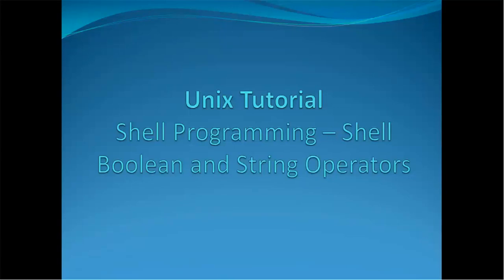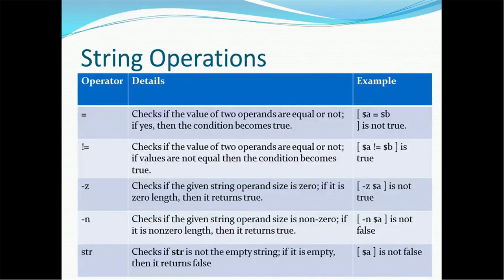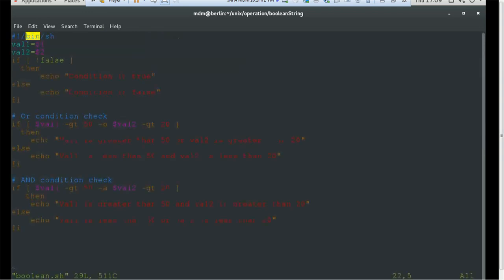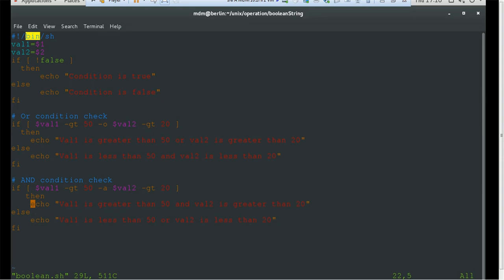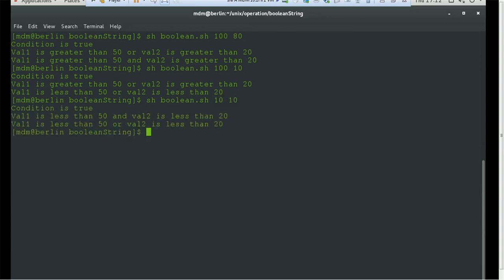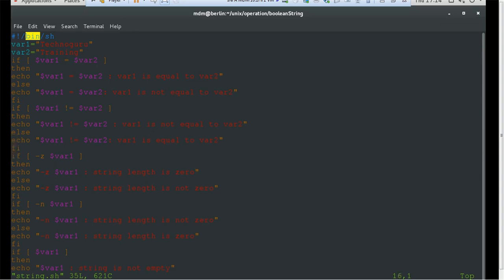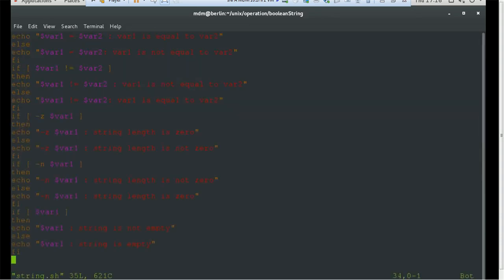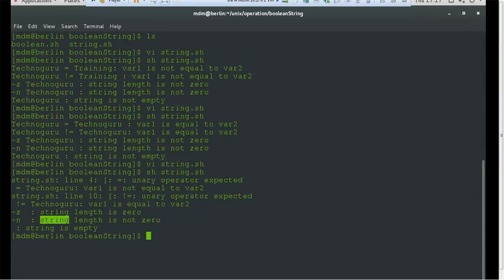23. Unix Tutorial - Shell Programming - Boolean and String Operators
This video tutorial on Unix provides detailed information about how to use boolean and string operators.